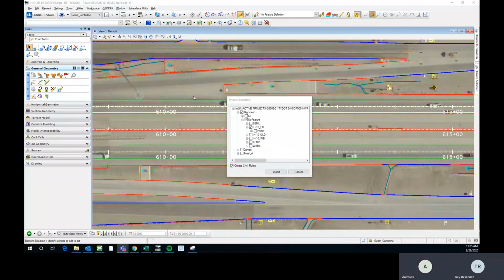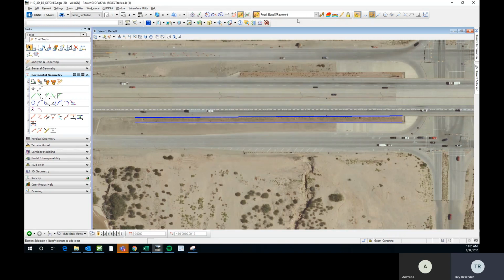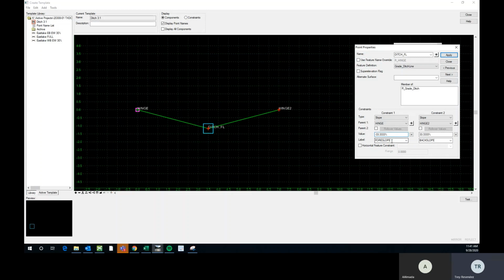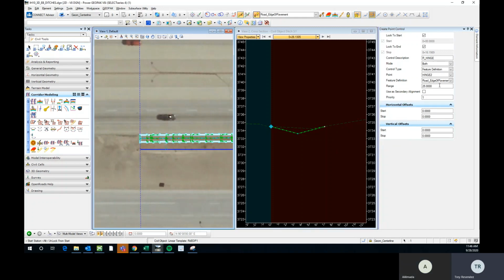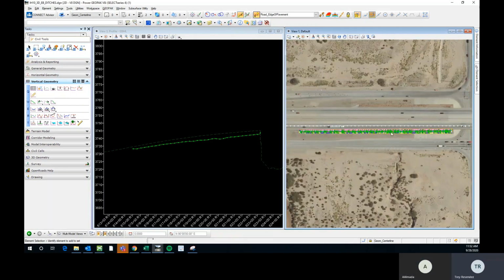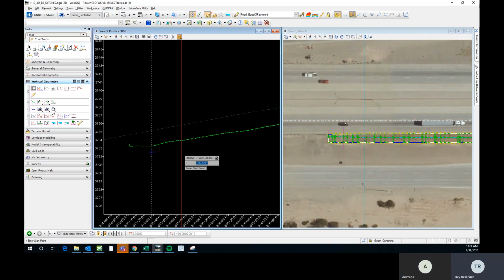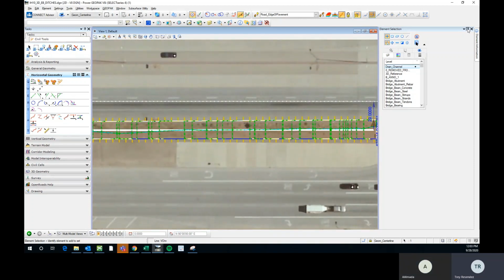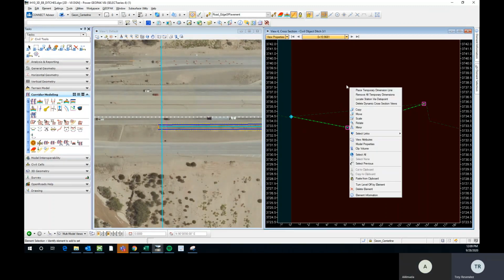How to design ditches for P&P sheets | OpenRoads Tips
Demonstrating how to design ditches for Plan and Profile sheets

This video is a condensed version and this topic will be discussed further in a future video series.

Timestamps
0:00 Intro
0:30 Import Baseline geometry
2:35 5:15 Referencing terrain model
5:30 8:10 Creating our ditch hinge alignments
6:35 10:55 Setting existing terrain active for our ditch hinge alignments
7:40 12:10 Creating ditch template
12:35 What should you do if you have different slope criteria throughout?
13:45 Appling linear template on one ditch hinge alignment
14:40 Dynamic XS view
15:45 Adding point controls to ditch hinge in our linear template
19:05 Projecting Ditch FL to Baseline geometry
21:20 Basic concept when designing our ditches (horizontally and vertically)
23:05 Finding inlet elevation to tie into
28:20 Creating ditch profile
32:20 Creating ditch horizontal alignment
35:45 Projecting created ditch profile to ditch horizontal alignment
37:35 Demonstrating the benefits of this approach
38:45 Point control to ditch FL
40:00 Check slopes of designed ditch
42:00 End of Session